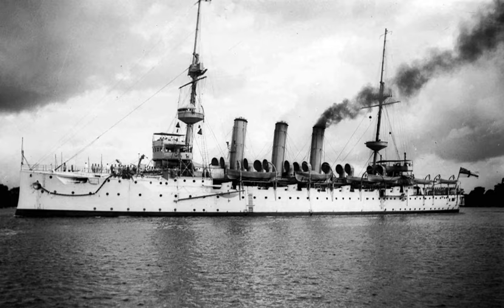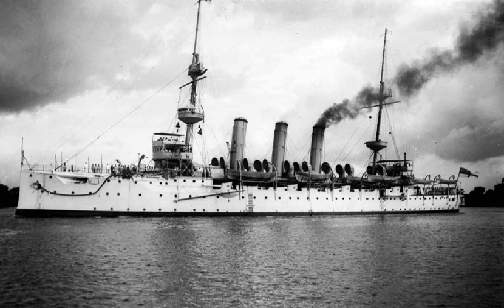Seaplane tender | Wikipedia audio article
00:00:26 1 Terminology
00:02:06 2 History
00:03:09 2.1 First World War
00:06:10 2.2 World War II
00:07:47 3 List of examples
00:10:57 4 See also
00:11:31 5 Notes

- Socrates

SUMMARY
A seaplane tender is a boat or ship that supports the operation of seaplanes. Some of these vessels, the seaplane carriers, could not only carry seaplanes but also provided all the facilities needed for their operation; these ships are regarded by some as the first aircraft carriers and appeared just before the First World War.